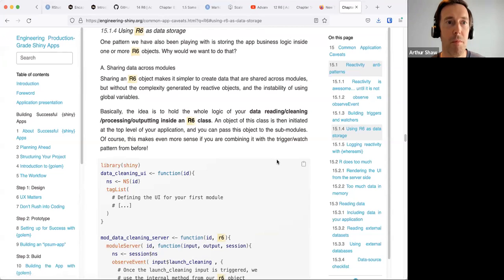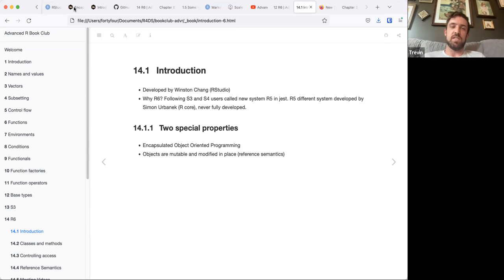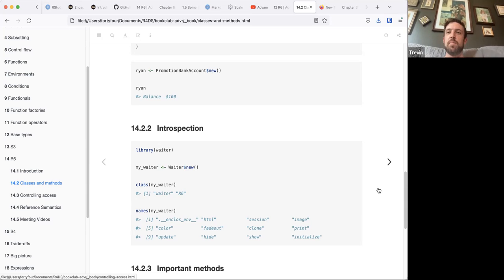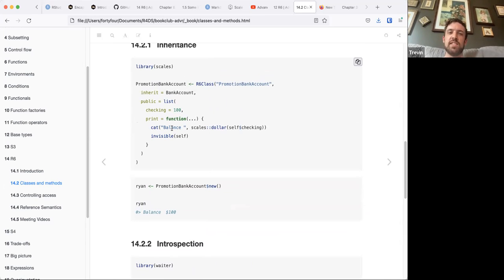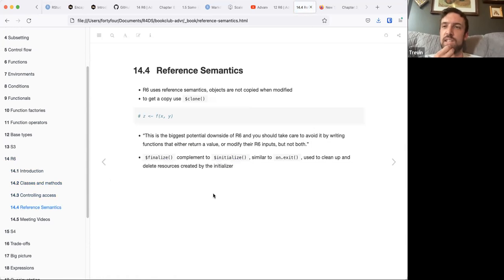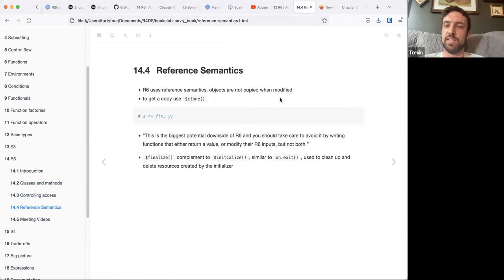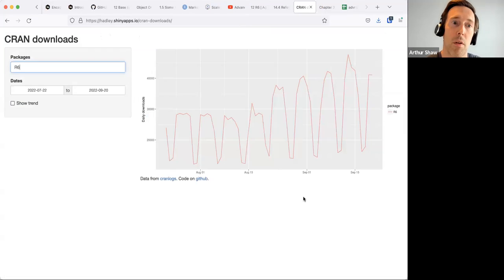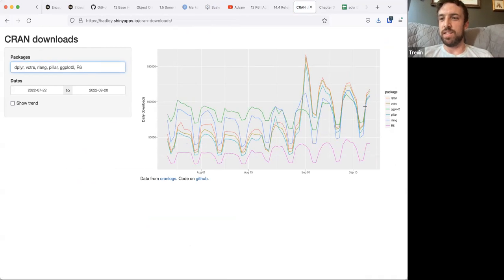Advanced R: R6 (advr06 14)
Trevin Flickinger leads a discussion of Chapter 14 ("R6") from Advanced R by Hadley Wickham on 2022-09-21, with the DSLC advr Book Club. Cohort 06